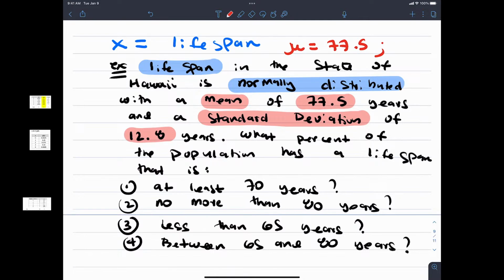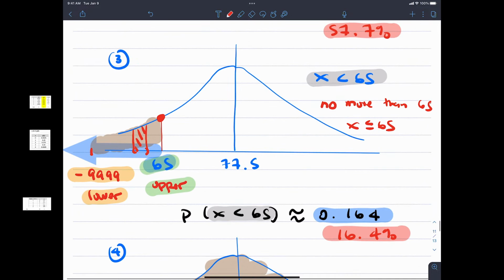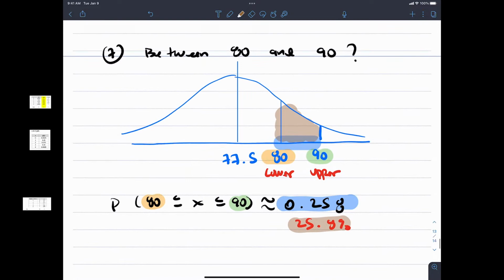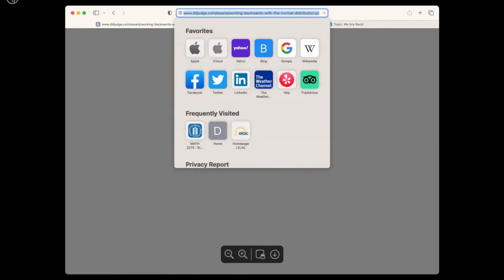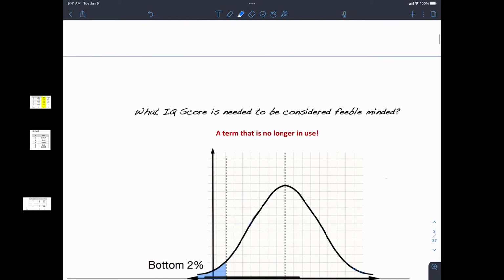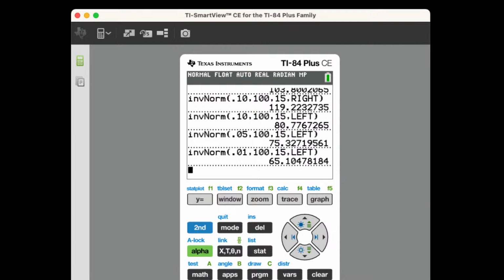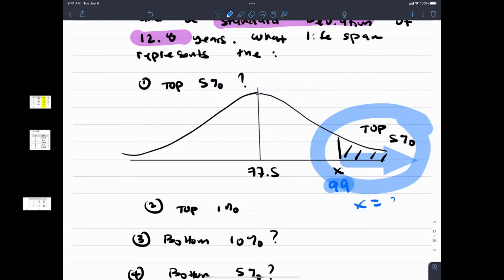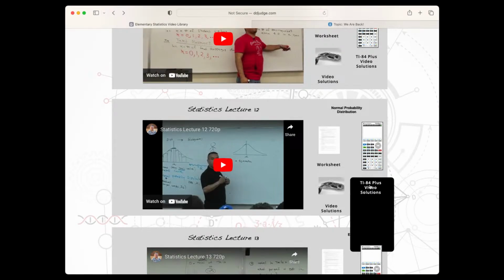Winter 2023 Normal probability Distribution